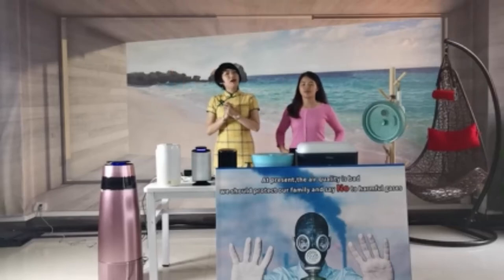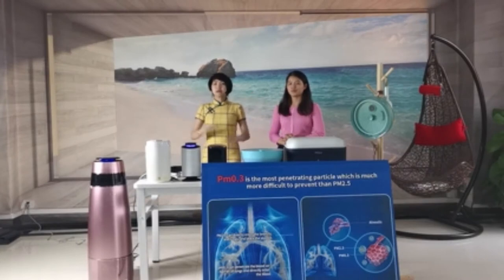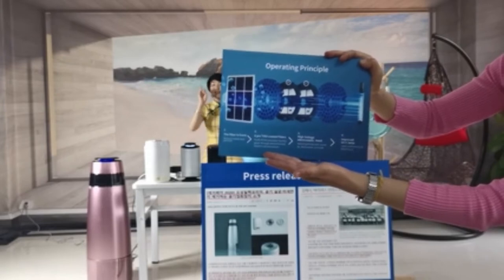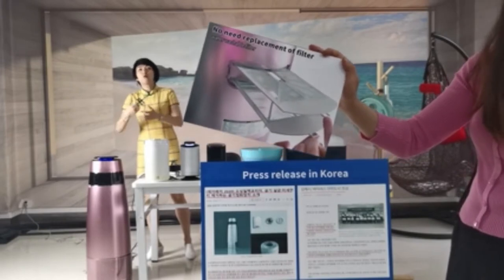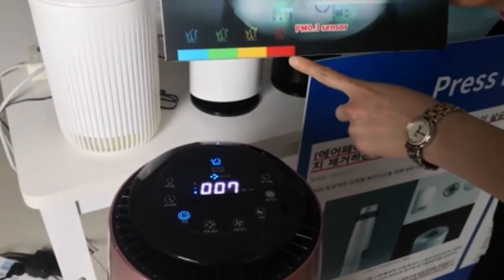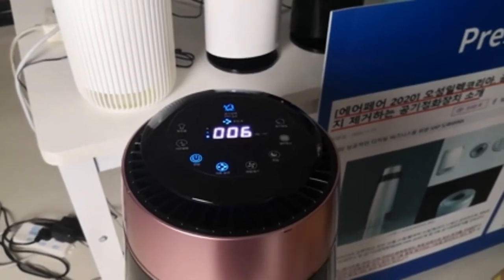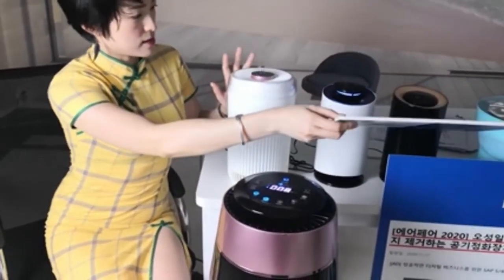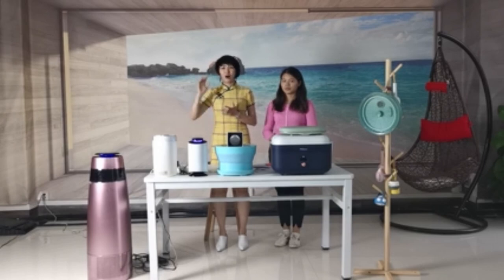New products of disinfection and sterilization（1）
air cleaner